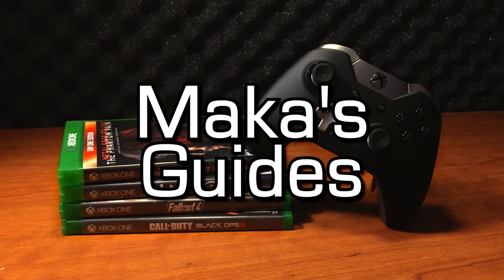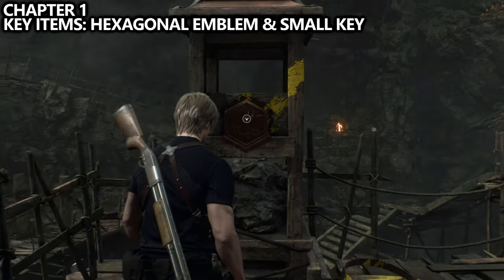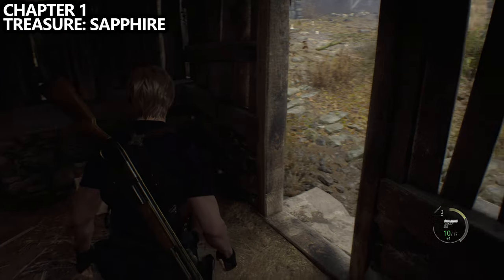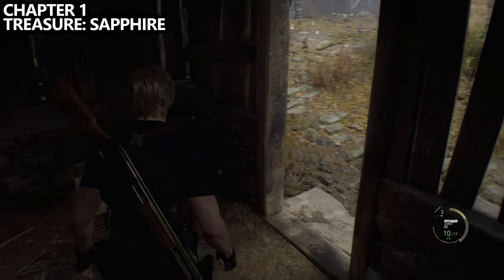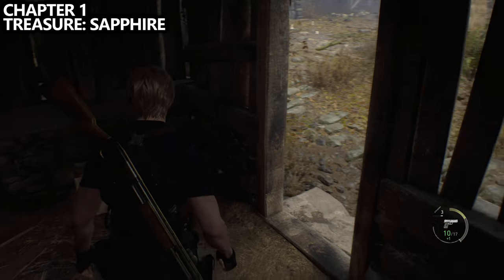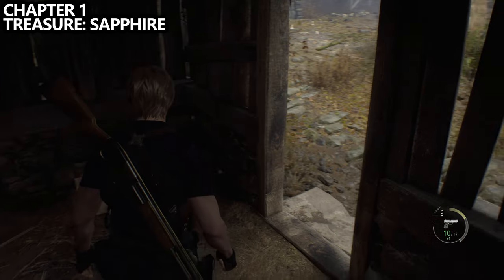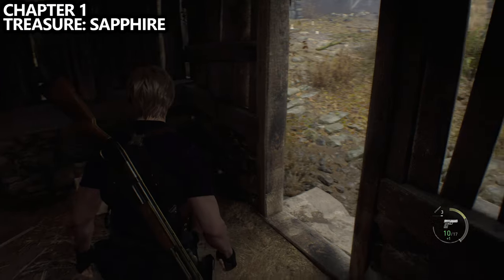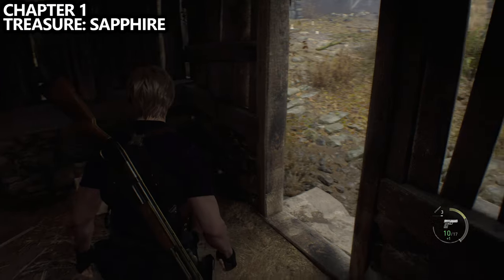Resident Evil 4 - 100% Collectibles Locations (Treasures, Castellans, Weapons, Achievements)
Resident Evil 4 RE4 Remake - 100% Collectibles Locations Guide (Treasures, Castellans, Missable Achievements/Trophies, Weapons, Upgrades, Crafting Recipes) - Full Game